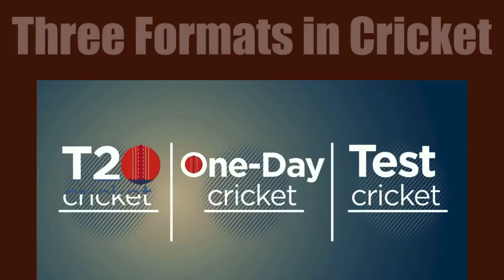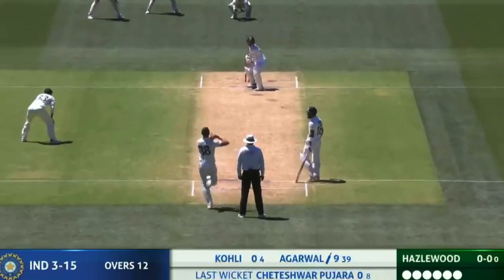How to Play Cricket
Another episode in the series of Cricket videos being explain from an American perspective. I’ve been learning about cricket for the last two years and love it so much that I create these videos to show what it means to me.

This video attempts to give a basic overview as told by us at Cricket for Americans.

Channel artwork and logos done by Varun Kumar @varunkumar3000

You can make requests as always. If you are a Patron for $1, $2, &3, or $7, $10 or $15 your requests will be heard much louder. The likelihood of them being heard within seven days and posted increase dramatically. Support Boring Reviews in a great way by becoming a Patron

Our first channel is called Boring Reviews. It’s all about movies and cricket. We have about twenty plus cricket videos over there.

Our newest channel is called The Final Reaction. It is dedicated to Hollywood film reactions, reviews, and so much more. These are films we have a lifelong background in. Join us for the ride.

If you like to read, I’ve written an original novel. It is an epic story set as a western but much more than that. Here is the link to get your copy